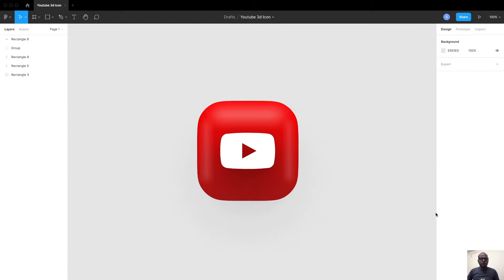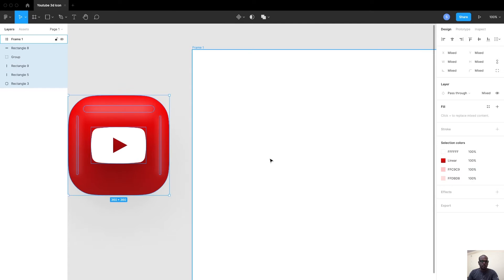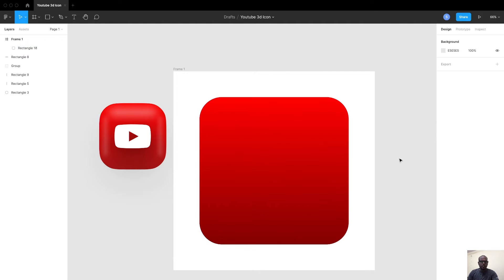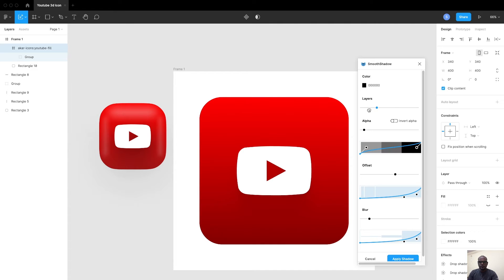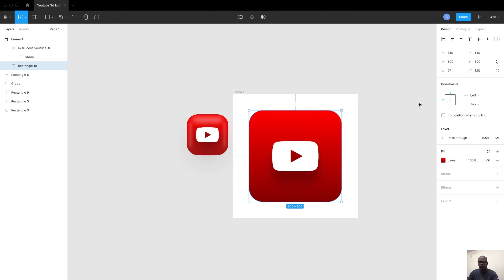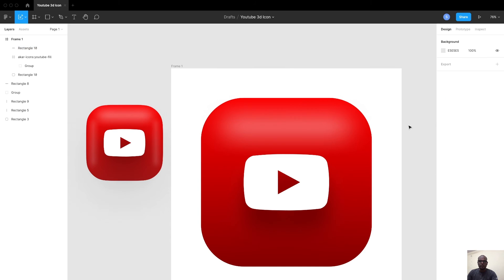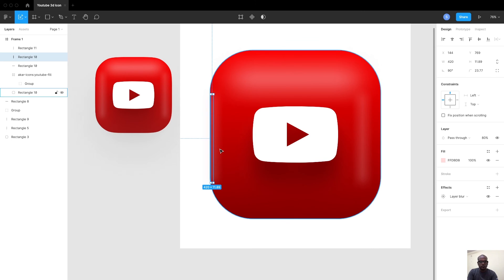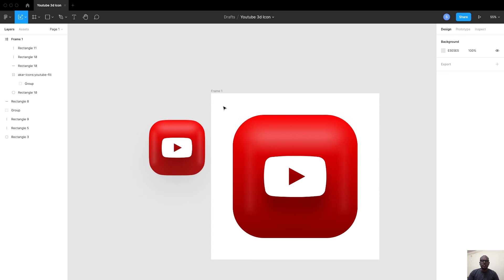Figma 3d icon | how to design 3d icon in figma I icon designs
In this video we will be designing 3d icon using figma, i will teach you how to design youtube 3d icon with the help of figma tutorial

figma vectary 3d icon design

Audio Input
Desk Matt

Vanakam Makale, I'm Solomon Selvam from Grand Design Lab, and I'm a UI/UX Design & Product designer who's passionate working on  creative thinks and help professionals increase their worth by improving their craft and process. living in India!
I post design videos about tools, projects, and concepts as well as vlogs of my life as a designer.

figma 3d iconui designux designfigma tutorial 2021ui design trends 2021figma web design3d iconsfigma ui designuser interface3d ui designicon design tutorialui ux